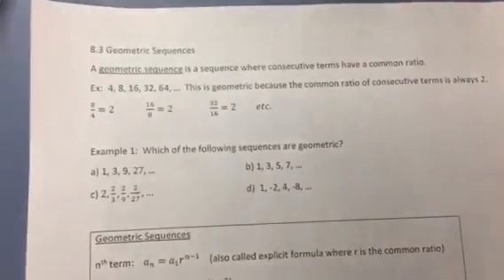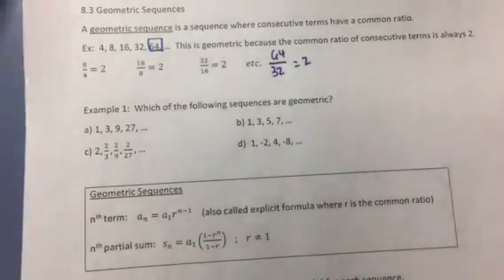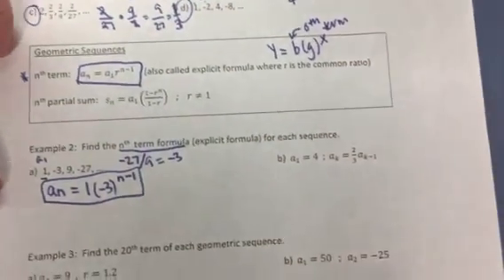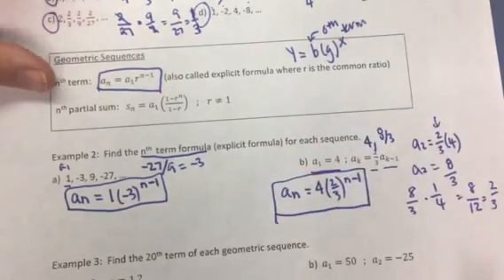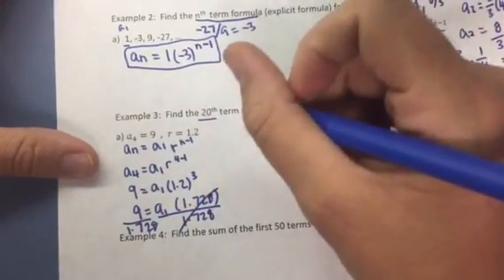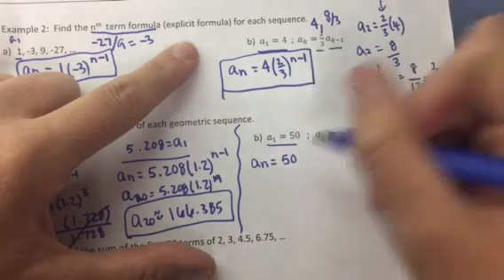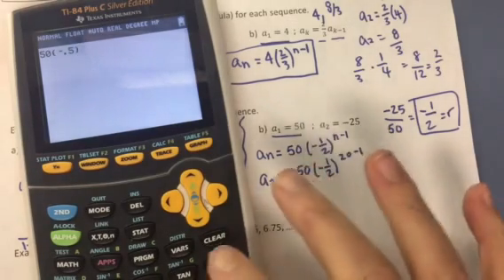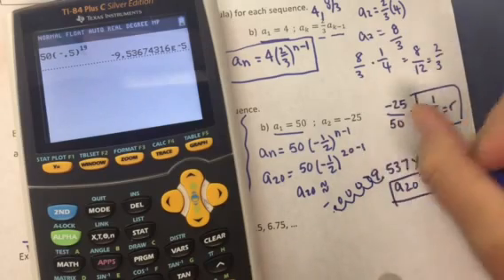8.3 Geometric Sequences